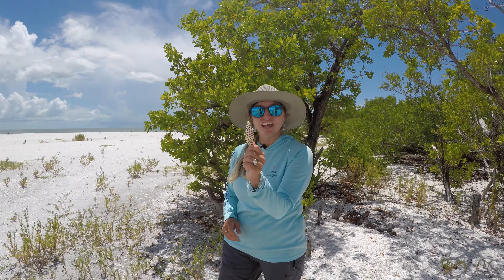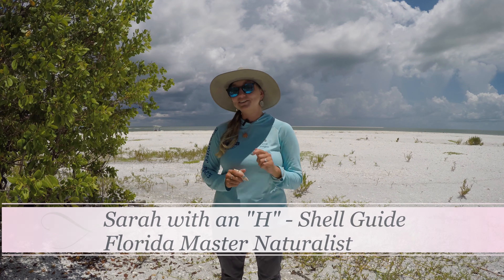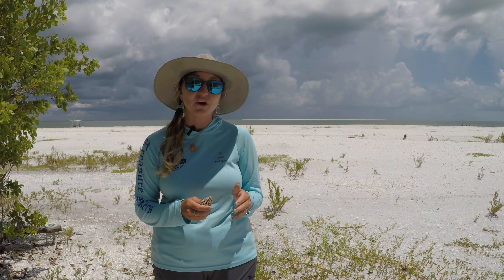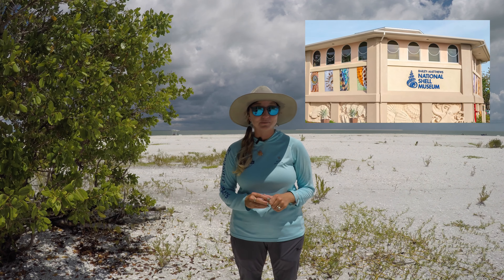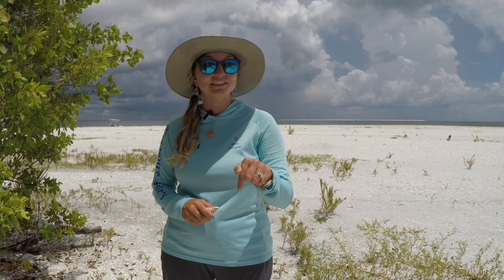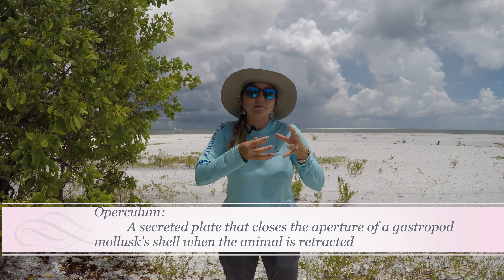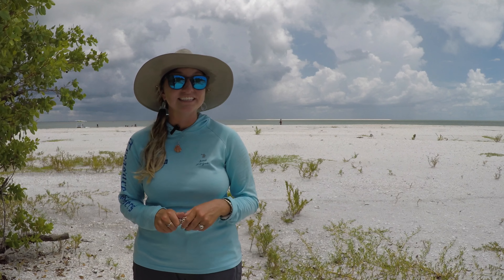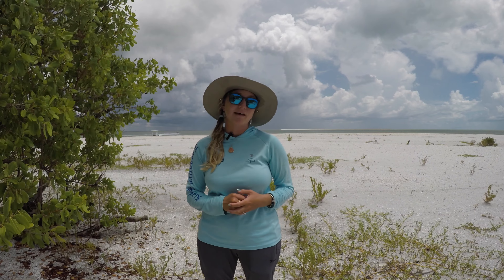Super RARE Junonia Shell - Florida's Once-In-A-Lifetime Shelling Jackpot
Hey Everyone! In this episode we're talking about the "golden egg" of all shell collecting; the JUNONIA. Learn about this super rare shell and why it's a once-in-a-lifetime find.

Live Junonia Photo Credit: Rebecca Mensch, The Bailey-Matthews Shell Museum
Come let us help you find the shell of a lifetime...